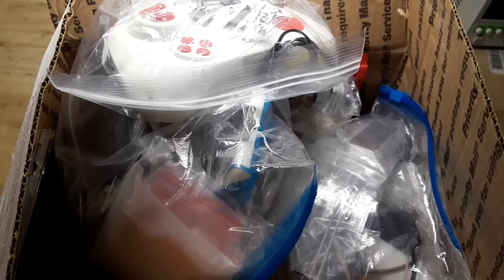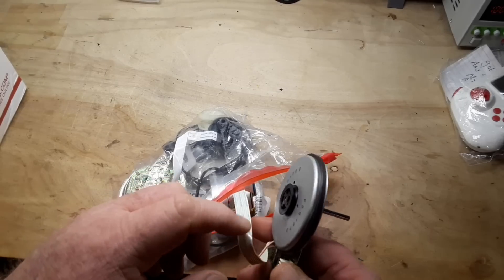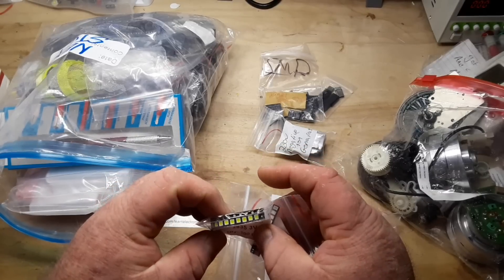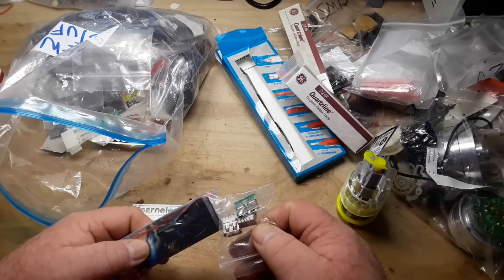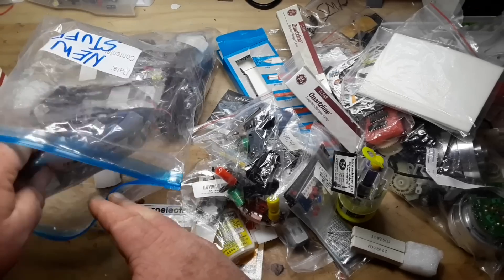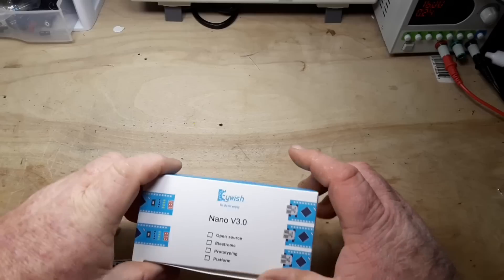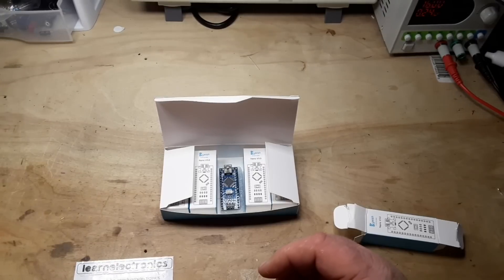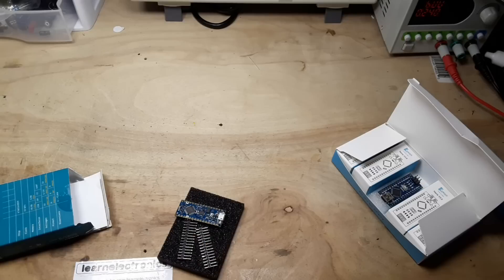Mailbag Monday Mish Mash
In this video I open up a HUGE care package from viewer Respawn Restricted, a nice set of Arduino Nano's from Jack K, and the all-new Arduino Nano Every sent direct from the guys at Arduino in Italy.